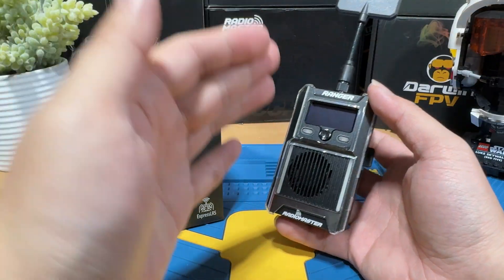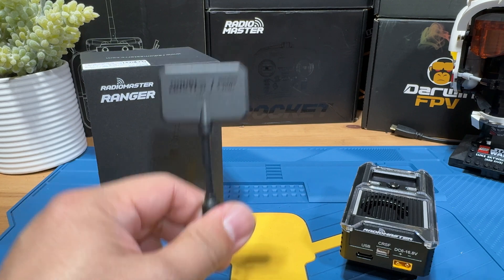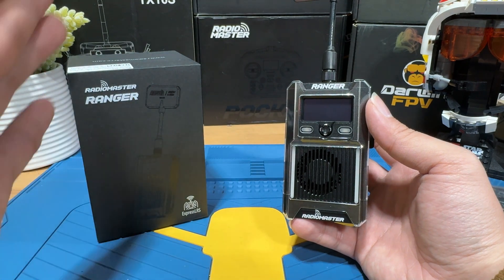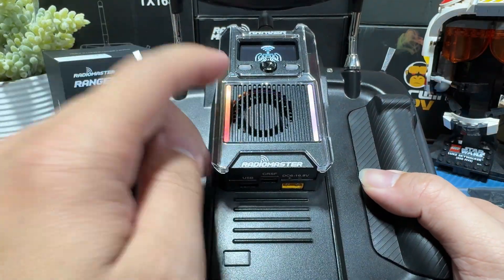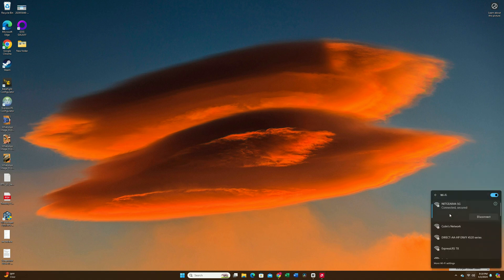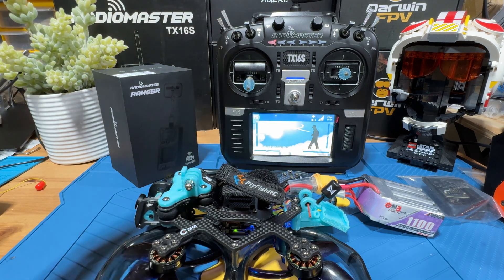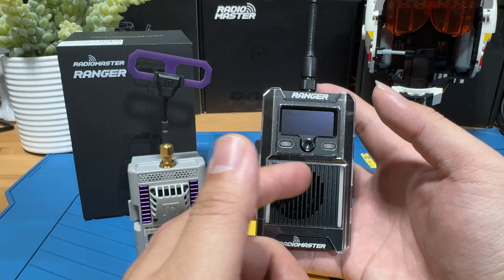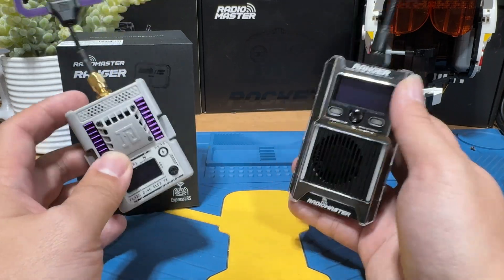Do you need the most expensive ELRS module? RM Ranger ELRS Module 2.4G tutorial & review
0:00 : Intro
0:21: What do you get in the box?
01:44 How to set it up the 1st Time
04:44 Setup Binding Phrase
05:57 1st bench test
06:47 Conclusion: Do you need it?